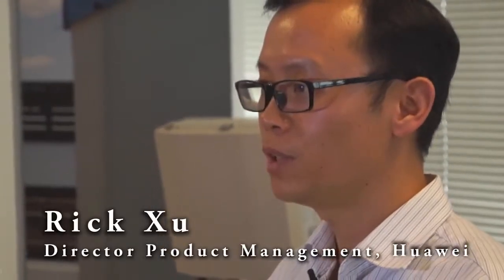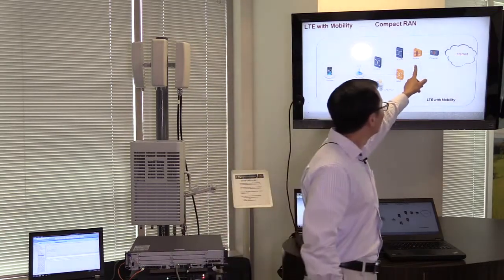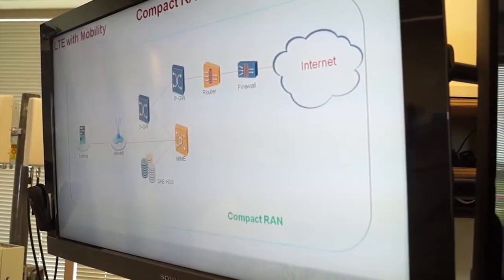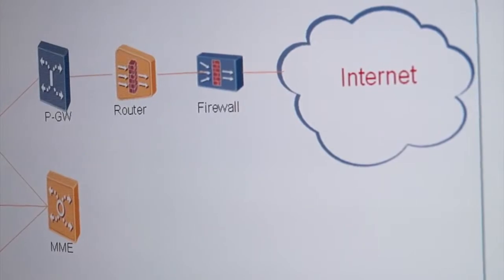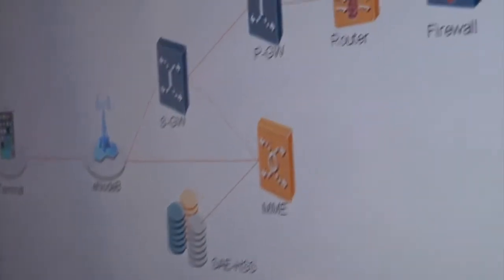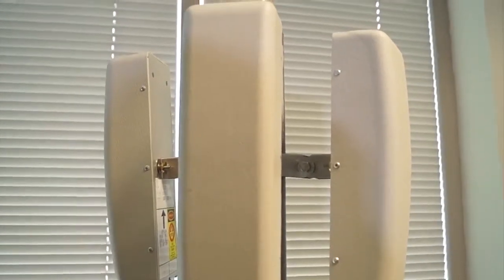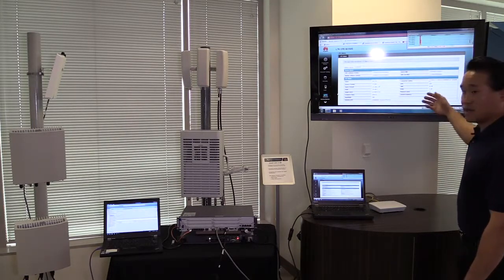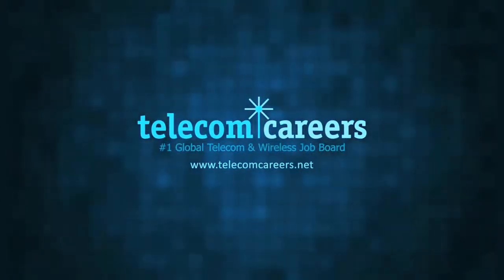How it works: Huawei CompactRAN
Huawei’s CompactRAN solution is designed to simplify the radio access network and provide a more direct path for LTE signals to reach devices.
In this edition of “How it works,” Huawei’s Director of Product Management, Rick Xu gives a broad overview of the company’s CompactRAN solution and Warren Lai, Huawei’s Senior LTE RAN Engineer, demonstrates the impact of the solution on Internet speeds.
As Xu explains, the CompactRAN solution makes the network more efficient by pulling EPC functions from the S-Gateway, P-Gateway, MME and HSS and putting them all on one software in the eNodeB. This provides a more direct path to the router, firewall and Internet Xu says.
The solution works with all standard LTE TDD devices. Xu says this makes it easy for wireless Internet service providers to adopt the solution in all their standard LTE services.
“To a device, there is no way they can tell if they are talking to a CompactRAN eNodeB versus a standard eNodeB with a complex EPC behind it,” Xu explains, “so that means for the choices of devices, the operator or the Internet service provider, they get to choose any commercial, off-the-shelf device.”
The solution is designed to provide a small-scale and cost-effective solution for fixed wireless broadband access.